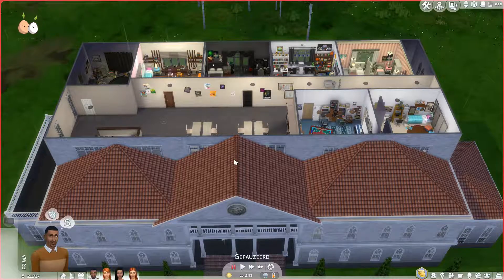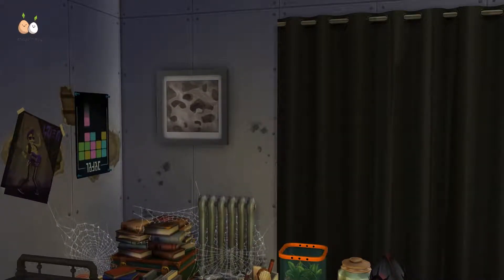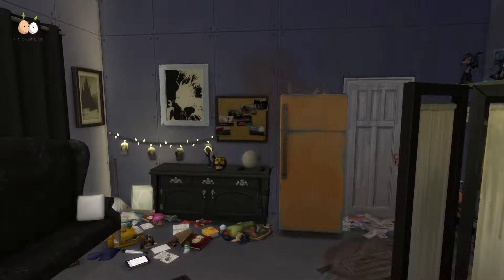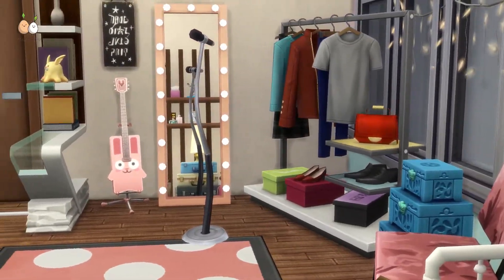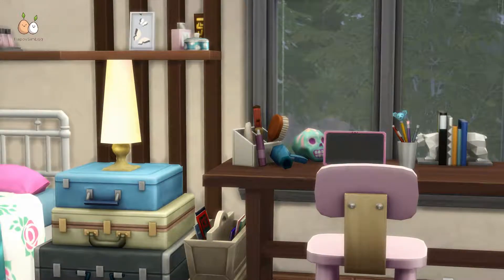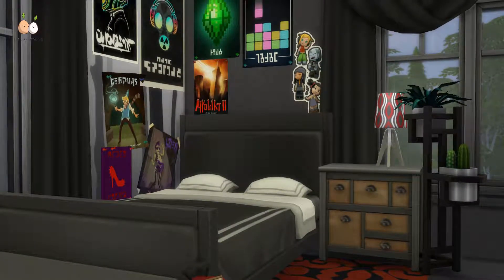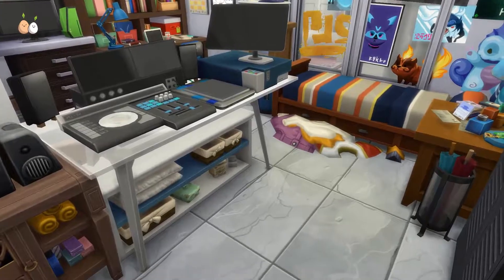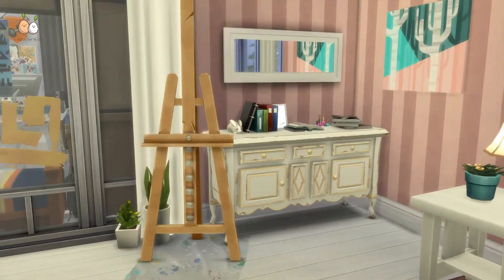DormRoomtour | DormRoomChallenge | Community Challenge | Part 3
*** Sims Content is rated 13+ ***

Part 3 of 3 of the DormRoomTour!

Microphone is a E-Berry Cobblestone
Video recorded by OBS Studio
Edited by Wondershare Filmora
Game by Sims 4, EA Games

Participants (OriginID):

HanBanSims
NerdySnailie
UpsideSim
MenaBuchner
Fyrekilling
BloomingSim
Theeclipsedheart
SynNeroSimmer
TonySterling
Cocavanilla
HellyeahHamster
Zweetieville
RavenclawZara
Simbinaa

Credits
Music Wondershare Filmora

Logo Made by StormCJarvis!
Find her on twitter with @StormCJarvis